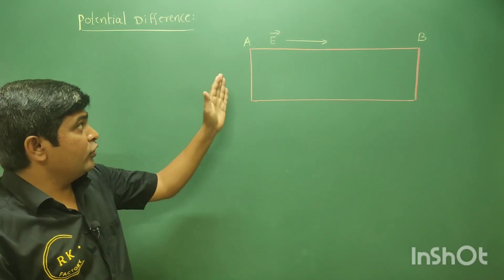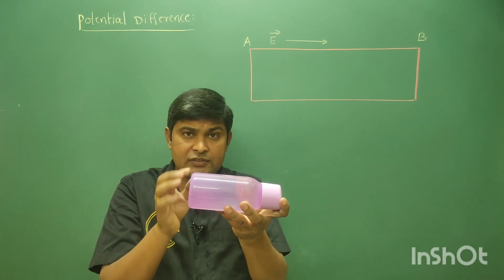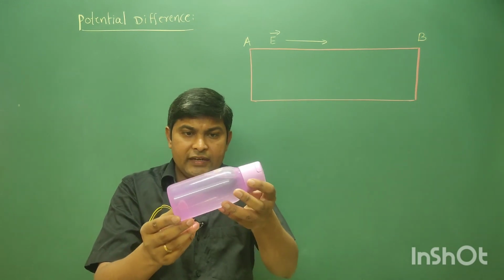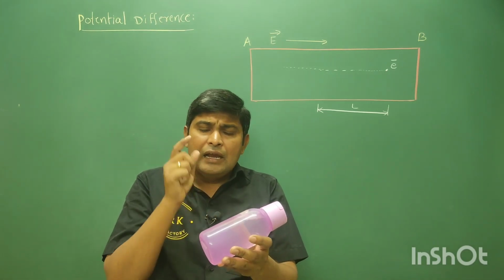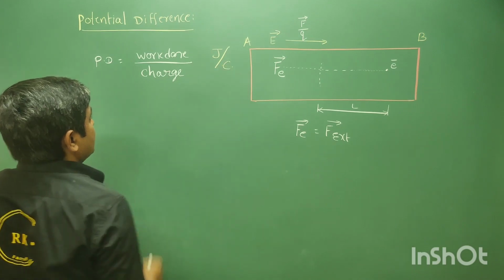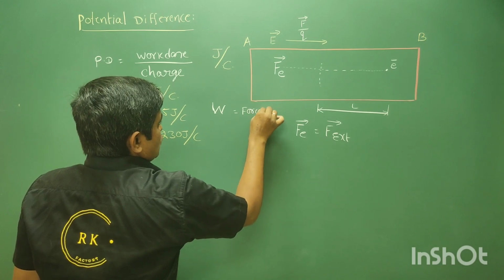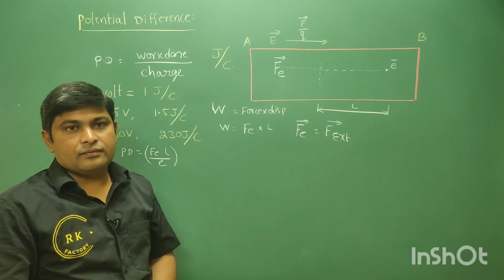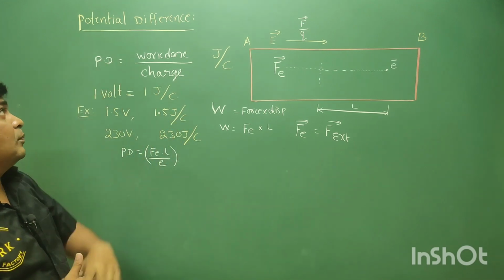potential difference for electric current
potential difference
#1.5volt